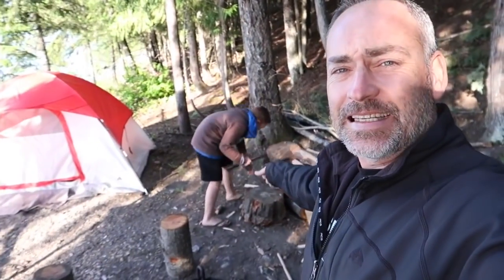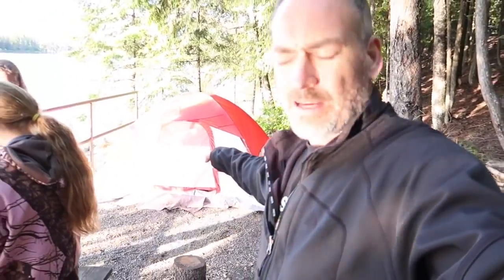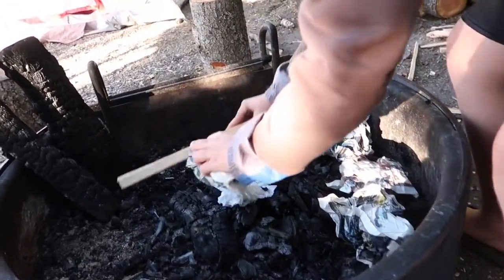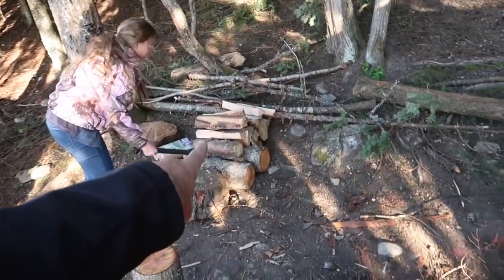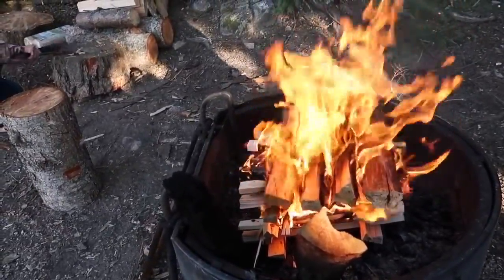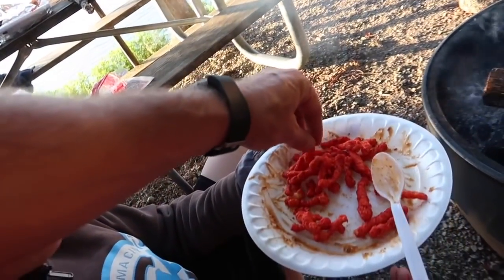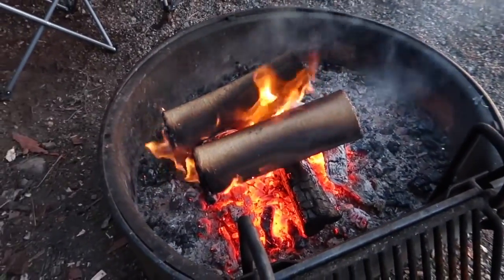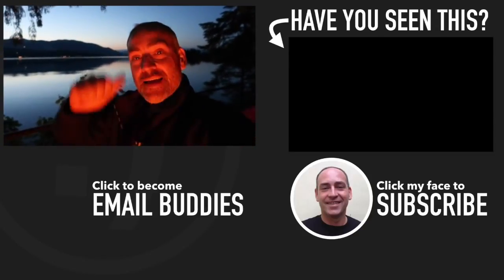How to Build a Campfire the Easy Way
How to Build a Campfire the Easy Way.  Hope you enjoy our family friendly travel vlogs. Have a great day and keep smiling! :)

🚙 Skyline XL Cargo Box

🏕 SIMPLE CAR CAMPING GEAR
✩ Propane Stove
✩ Kid’s Tent
✩ Adult Tent
✩ Camp Chairs
✩ Camp Skillet
✩ Sleeping Bags

SEND US MAIL:
coming soon